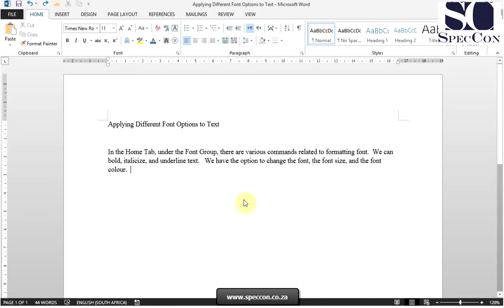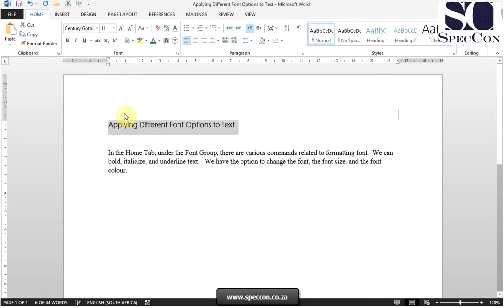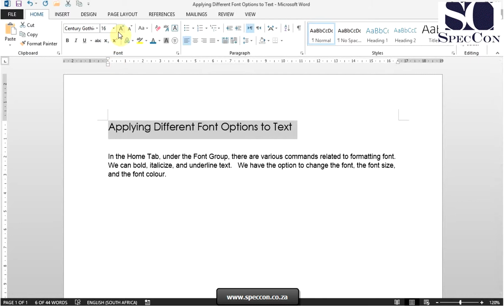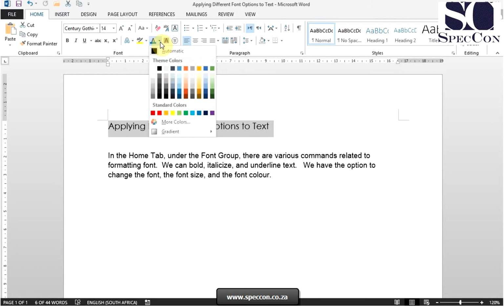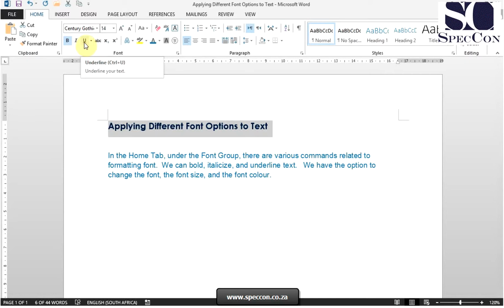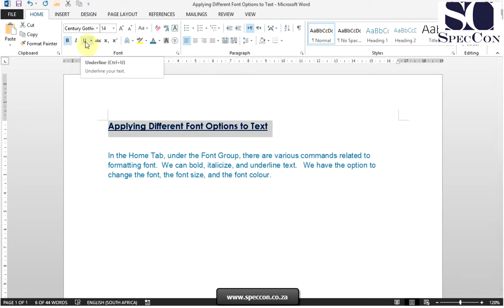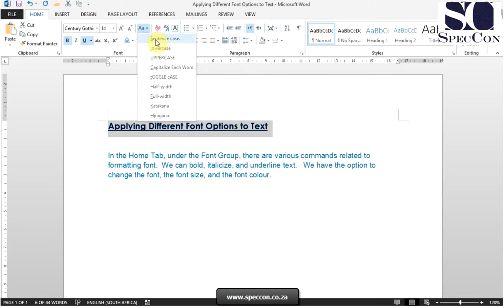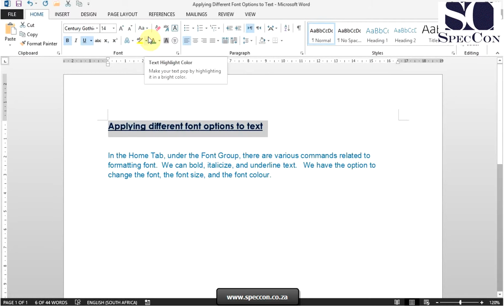Unit 3 Apply Different Font Options to Text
You can format your text in different ways to make important text stand out. Word gives you the capability to format your text according to your specific needs.

We also do the following:
- SETA administrations